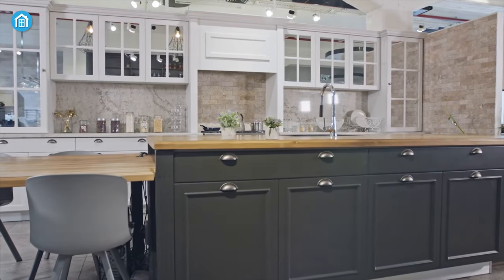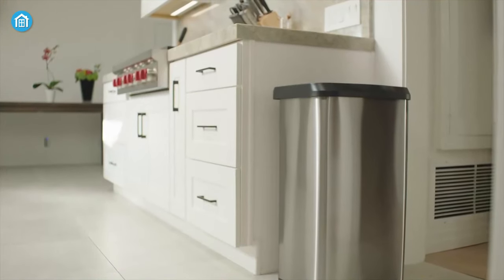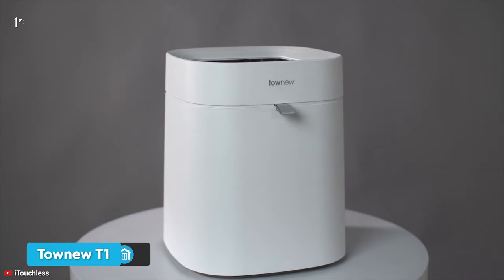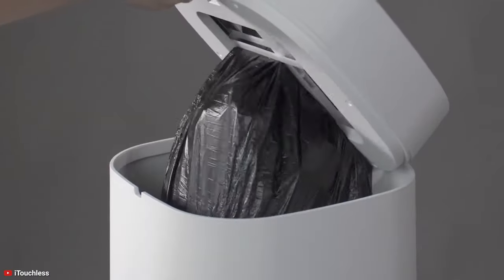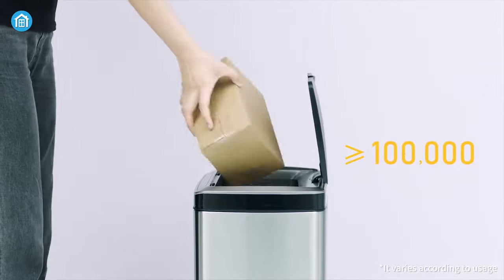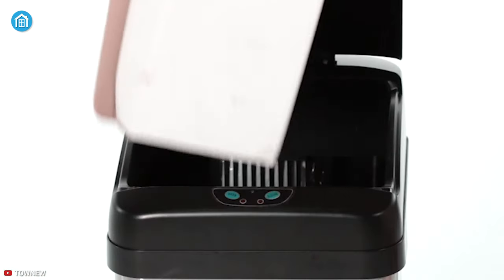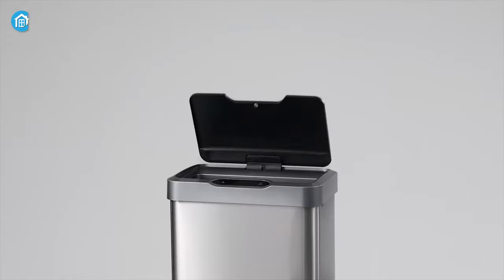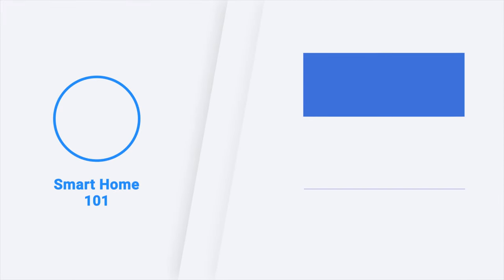5 Coolest Smart Trash Can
Who doesn't like a clean kitchen? But after a cooking session, this place will become messy & smelly if you don't throw away the garbage pile. During the cooking, touching the garbage and trash can is not good at all, and in such cases, a smart trash can plays a vital role in keeping your hands free from contamination. So, we have the top five smart trash cans for your kitchen, and without any delay, let's dive in.